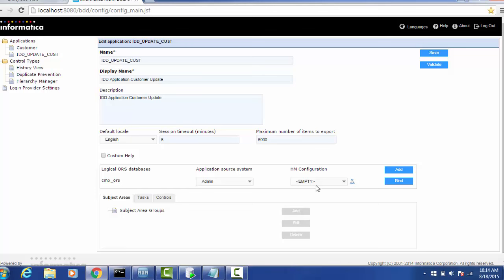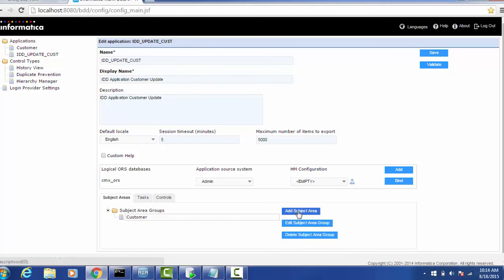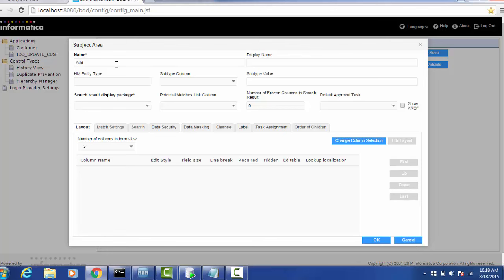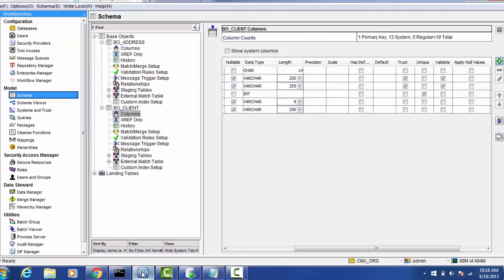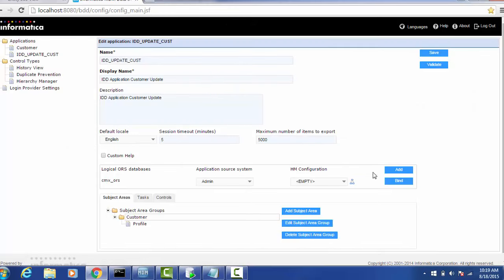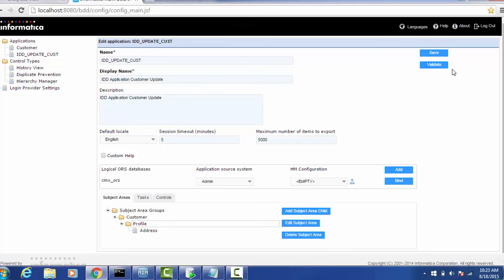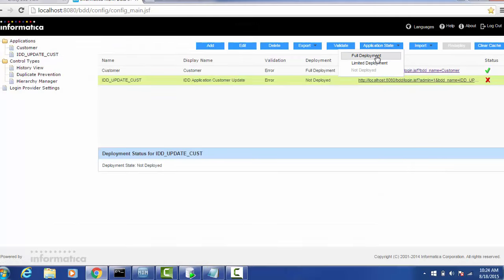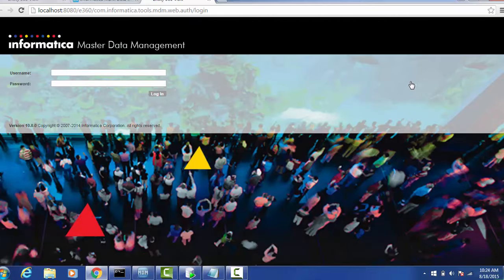Informatica Data Director - How to update records in IDD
This video gives brief idea about how to configure IDD (Informatica Data Director). This video elaborates on how to configure Subject Area Group, Subject Area, and Subject Area Child for updating records.